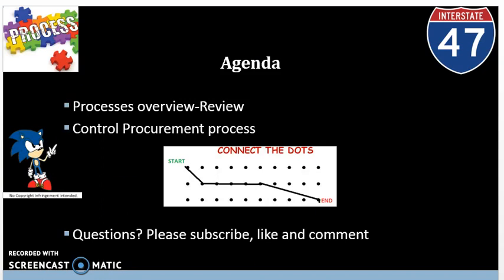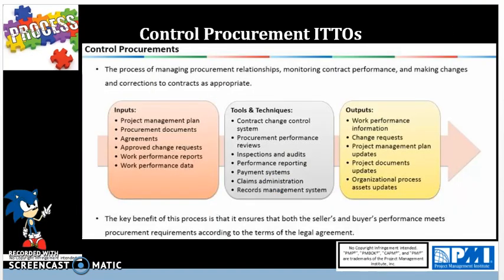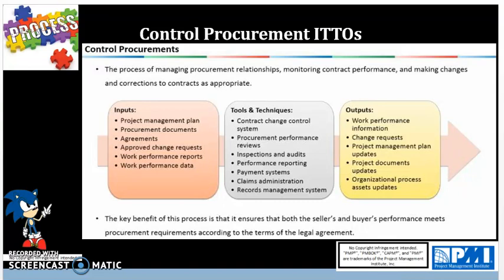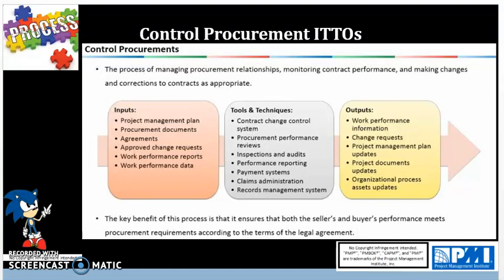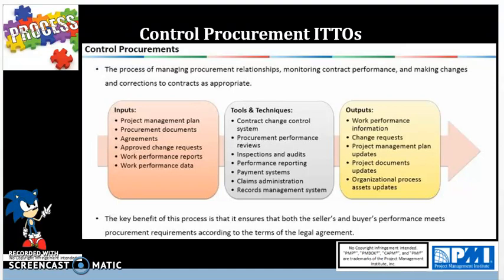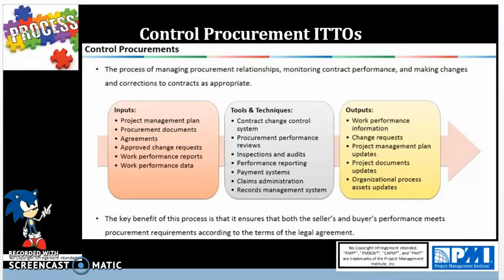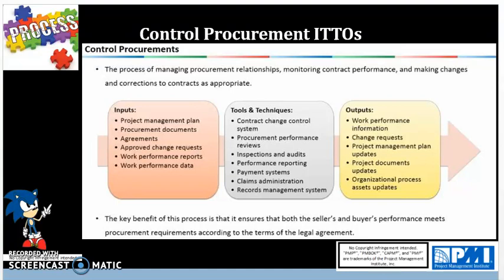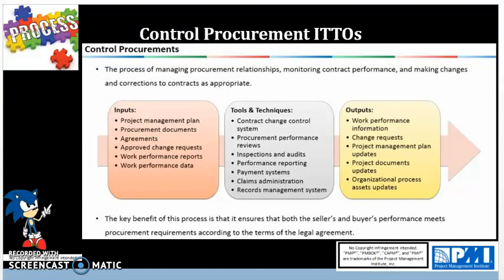46. Control Procurement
This is Video #46 presented by Process Geekoid. Goes over the Control Procurement process. All content is based on PMBOK Guide 5th edition.